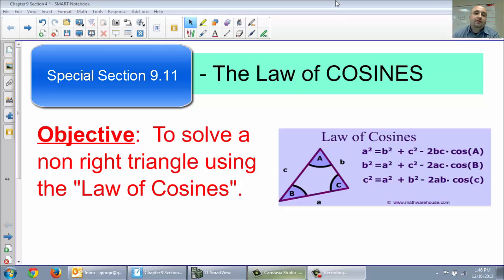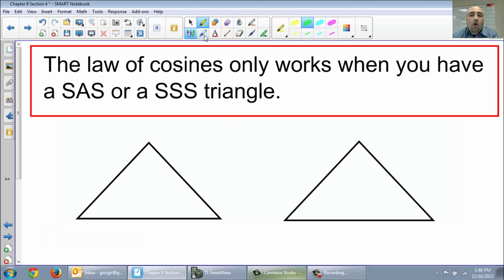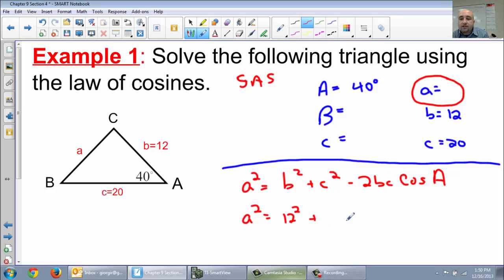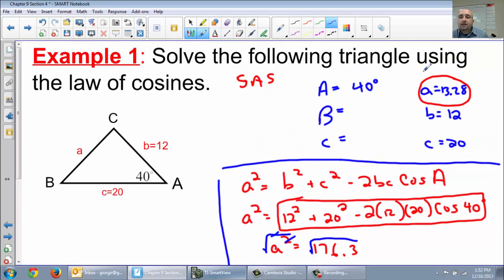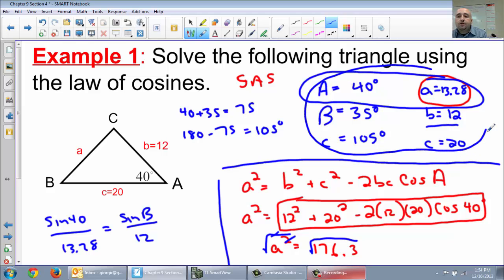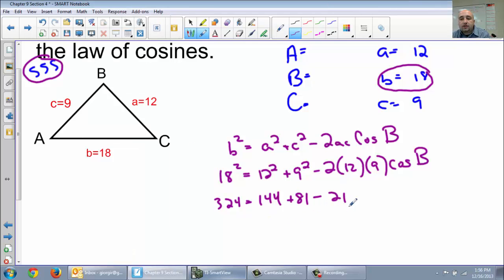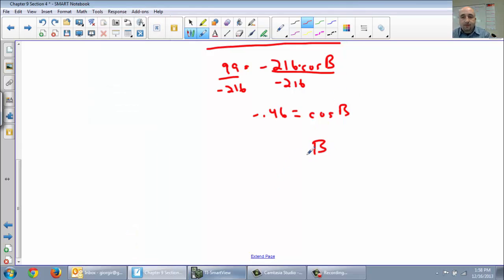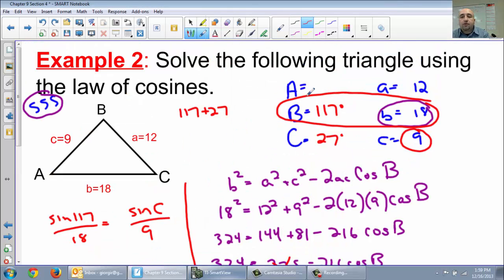Algebra2 Special Section 9.11